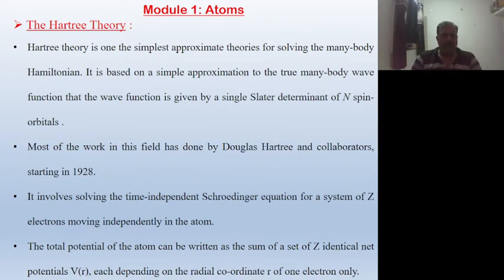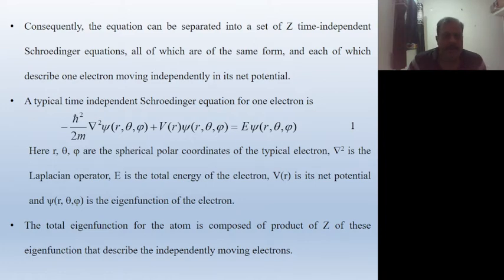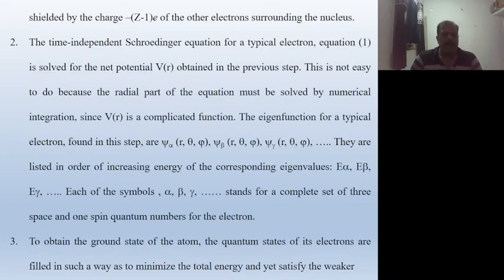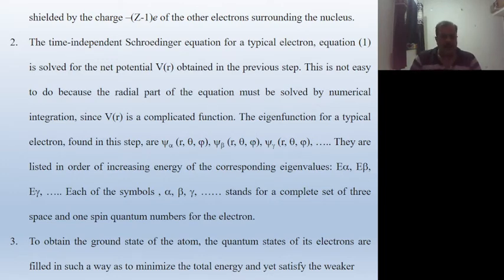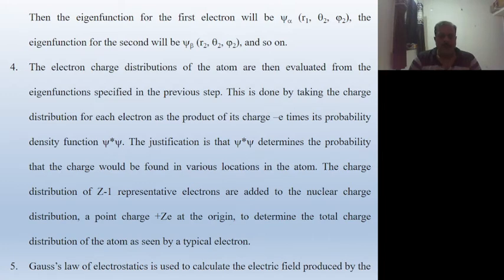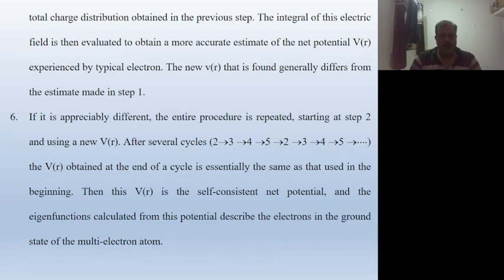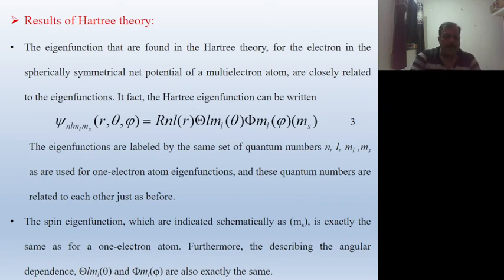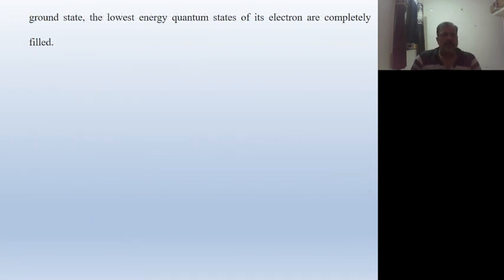M.Sc. - I (Physics), Sem - II, P-II (A & M), L- 9 (The Hartree Theory & Results of Hartree Theory)